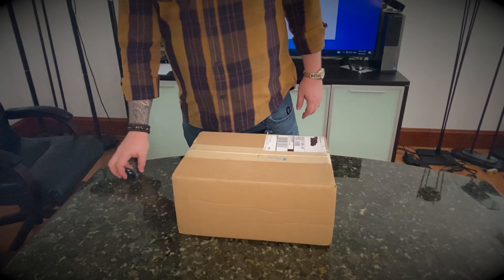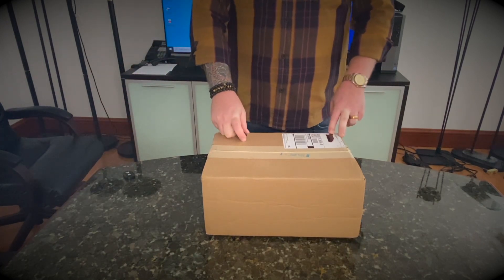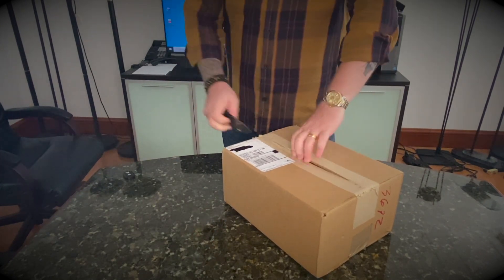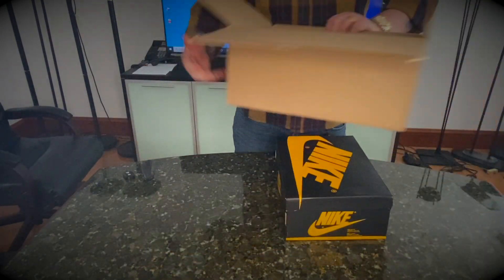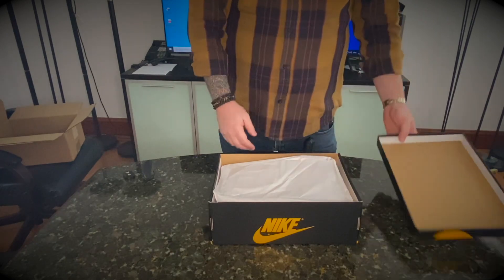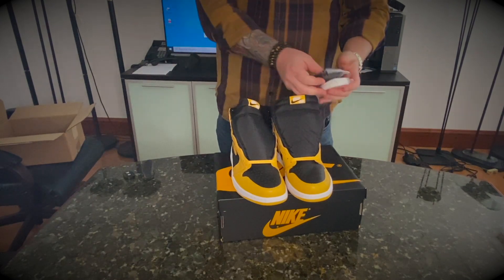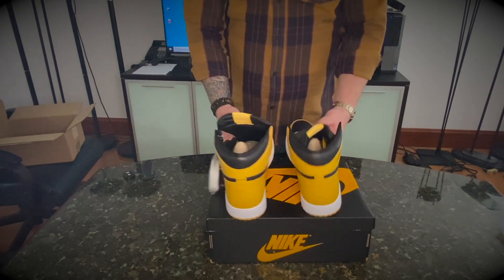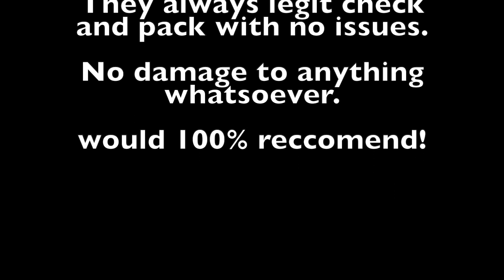Goat Jordan 1 Pollen**Unboxing**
The Air Jordan 1 High Retro OG ‘Pollen’ showcases color blocking that mirrors another basketball silhouette released back in 1985. Recalling the OG ‘Iowa’ Dunk colorway, the leather upper pairs a solid black base with contrasting overlays in Pollen yellow. Traditional branding elements include a Jordan Wings logo imprinted on the lateral collar flap and a woven Nike tag atop the nylon tongue. The high-top rides on a standard rubber cupsole, enhanced with a polyurethane wedge and encapsulated Air-sole cushioning under the heel.